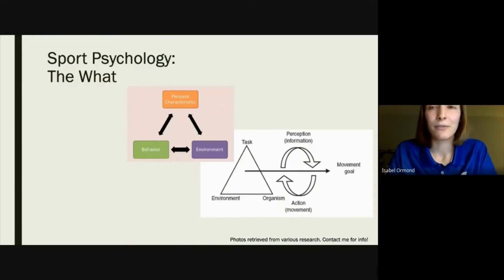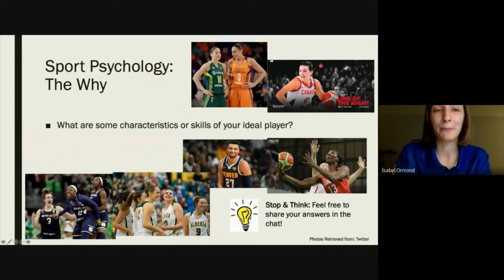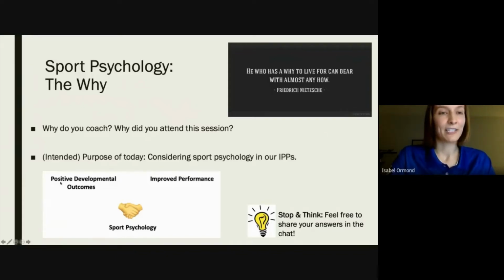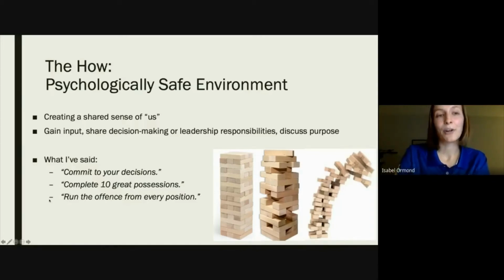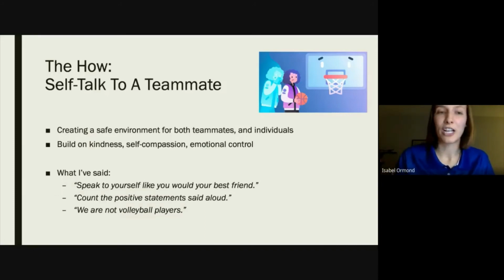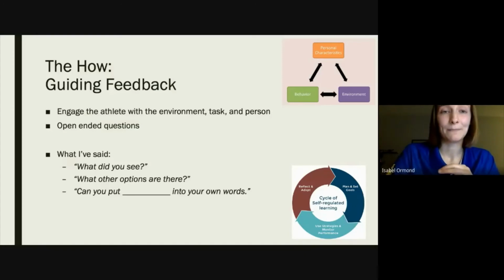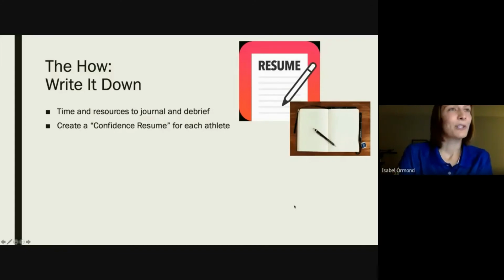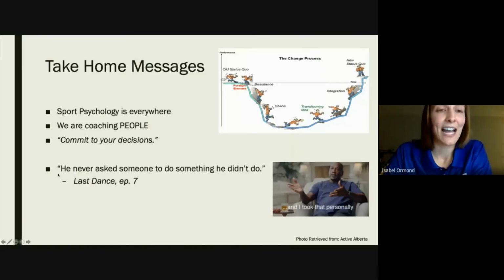Hoops Hangout - Isabel Ormond - IPP's - Mental Performance & Sport Psychology